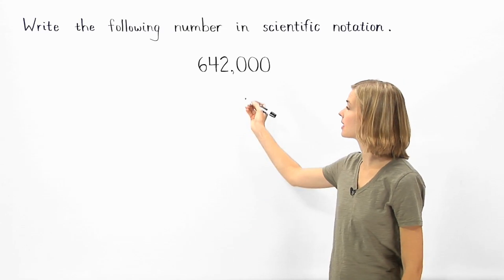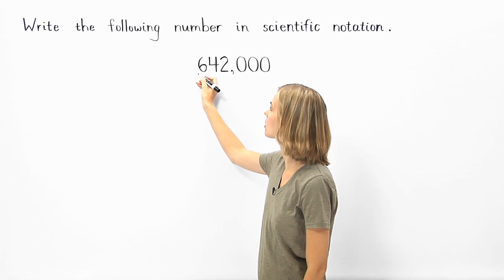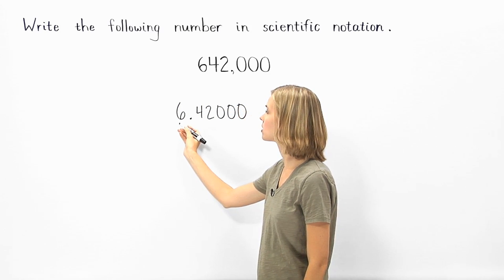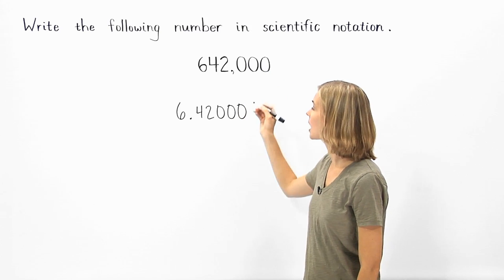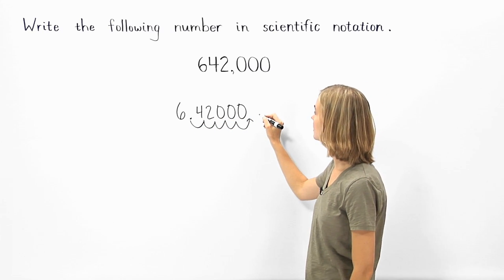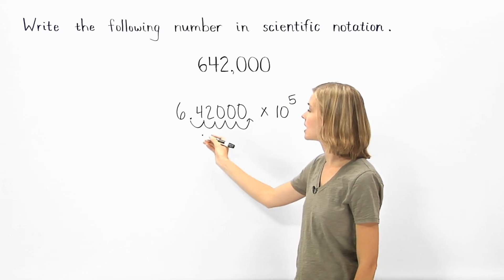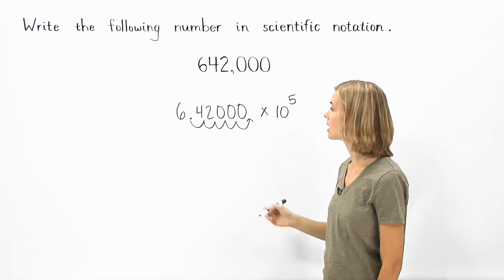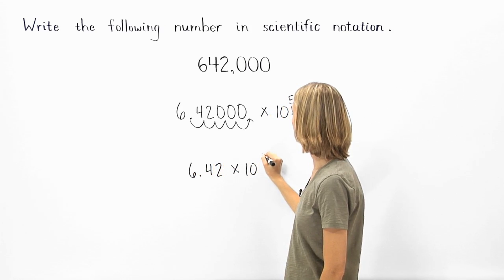Converting to Scientific Notation | MathHelp.com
This lesson covers converting to scientific notation. Students learn to convert a number from standard notation to scientific notation by first writing a decimal point in the number so that there is only one digit to the left of the decimal point. For example, to write 642,000 in scientific notation, first write the number so that there is only one digit to the left of the decimal point, which in this case is 6.42000. Next, count the number of places that the decimal point must be moved to get back to the original number, which in this case is 5 places. This number will be the exponent on the power of 10. So 642,000 can be written in scientific notation as 6.42 x 10^5. Note that the exponent is positive, because the original number is a whole number. If the original number were a decimal, the exponent would be negative. For example, 0.059 written in standard form is 5.9 x 10^(-2).